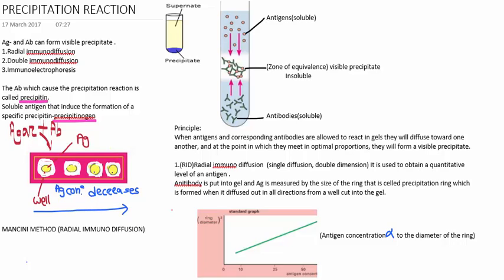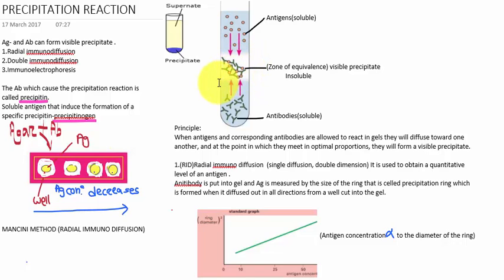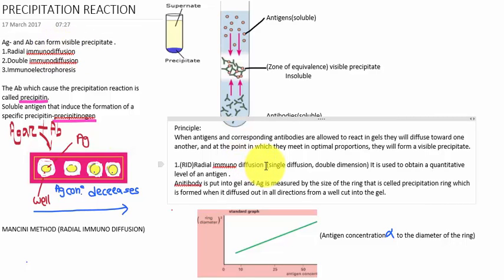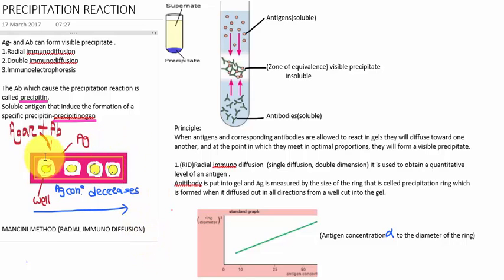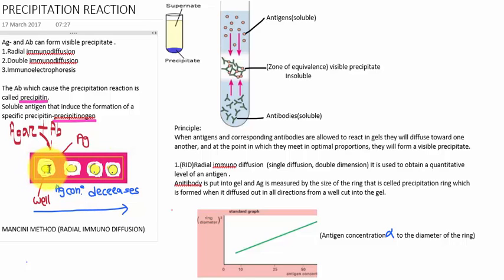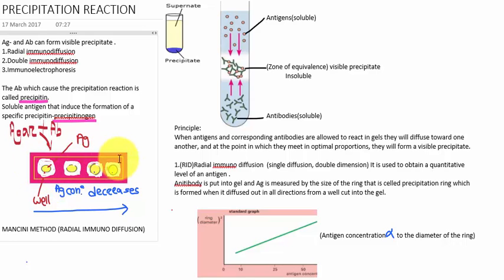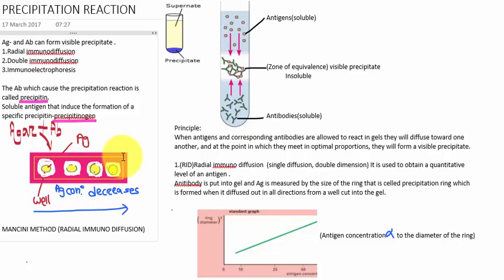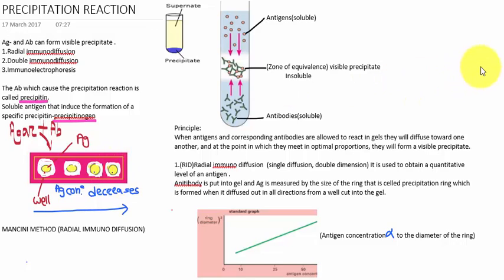PRECIPITATION REACTION PART 01